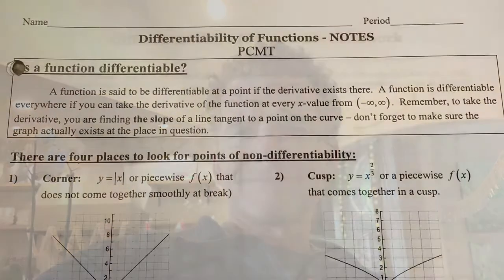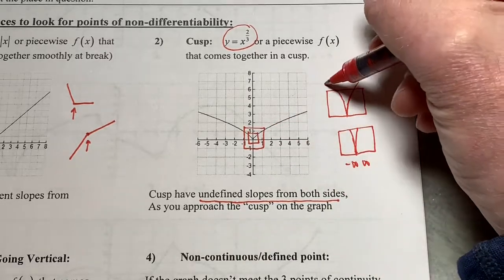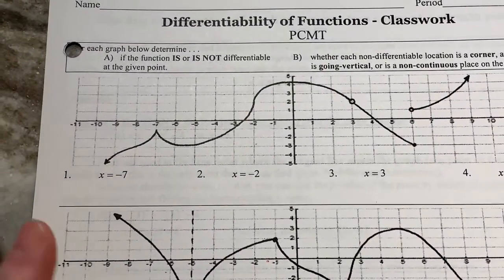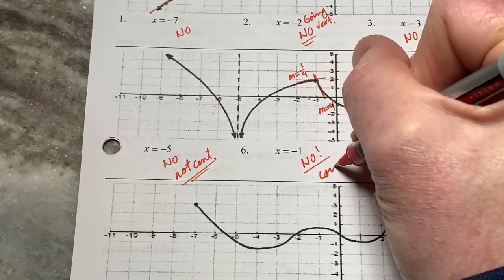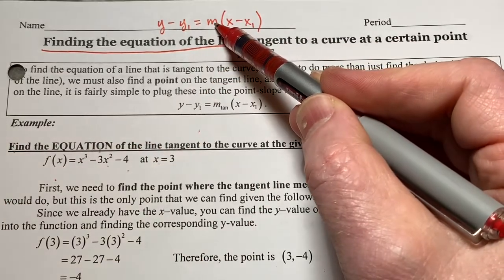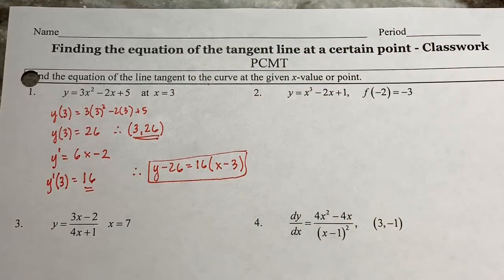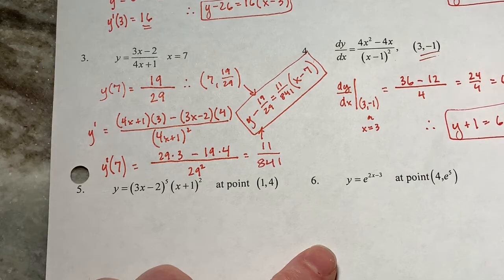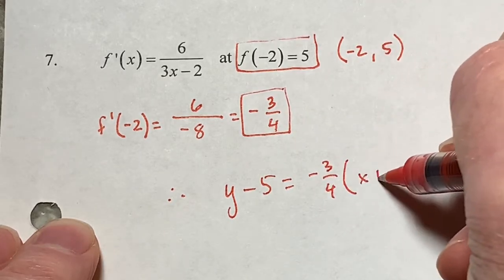Video: April 28th - Differentiability & Equation of Tangent Line